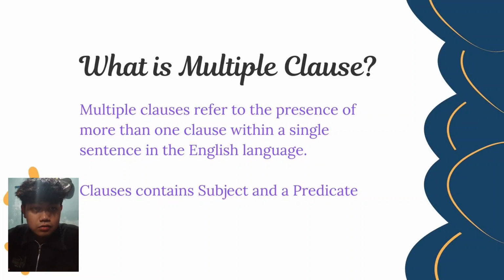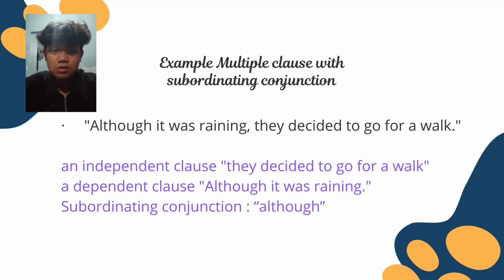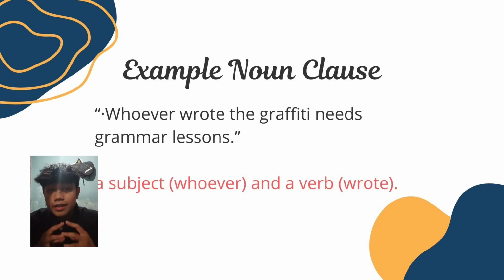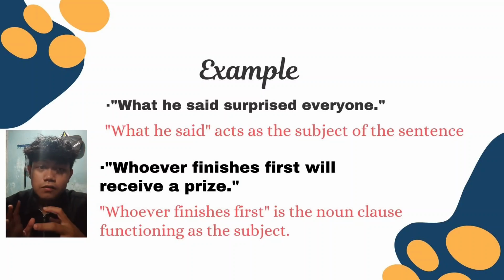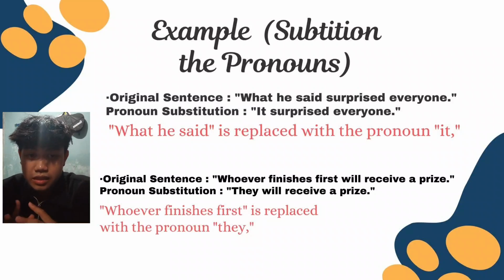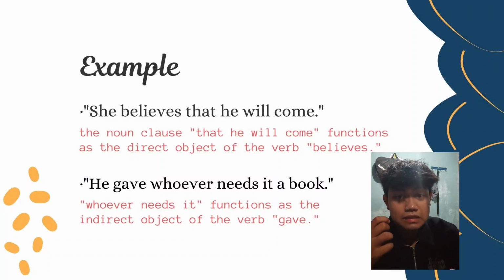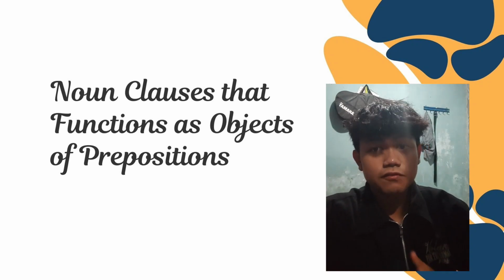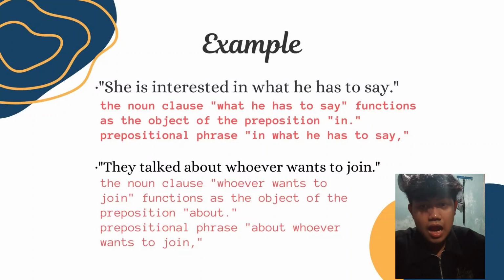Tugas bahasa inggris